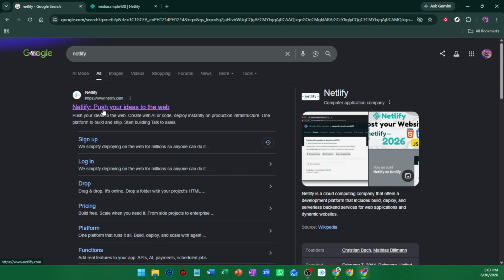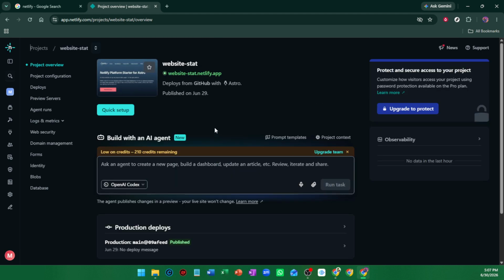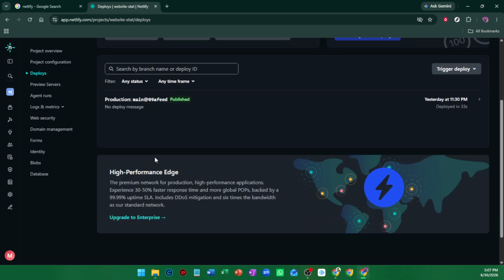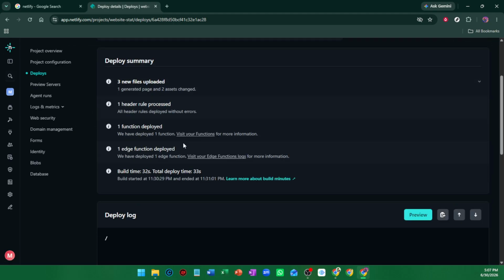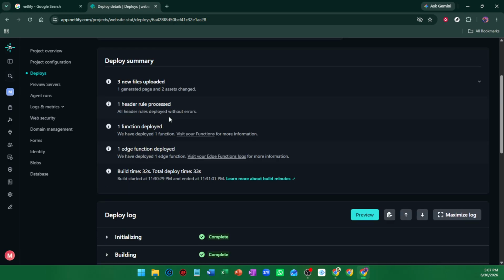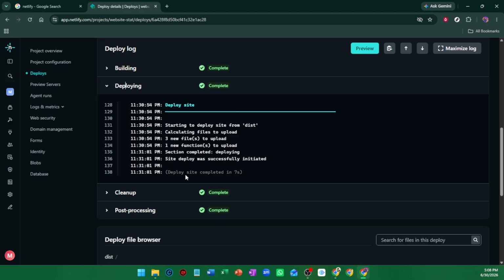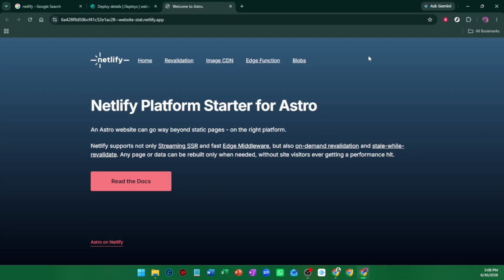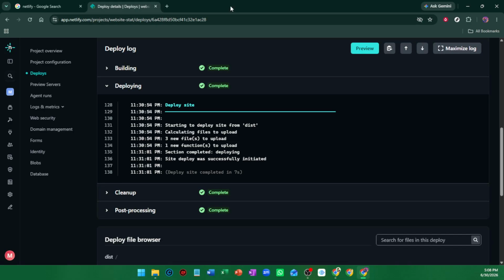How to Roll Back a Netlify Deployment [2026 Guide]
In today's video we cover: roll back a Netlify deployment, Netlify rollback tutorial 2026, how to roll back a Netlify deployment step by step, restore previous Netlify deploy, revert Netlify website to earlier version, Netlify deploy history guide, recover previous deployment Netlify, rollback failed deployment Netlify, restore working website Netlify, Netlify deployment management tutorial, Netlify publish previous build, undo latest deployment Netlify, Netlify dashboard deployment guide, fix broken website after deployment, Netlify hosting workflow tutorial, static website deployment guide, Netlify tips and tricks, Netlify full guide 2026, web development training video, Netlify version history tutorial, restore site after failed update, Netlify deployment best practices, deploy management for beginners, website rollback tutorial